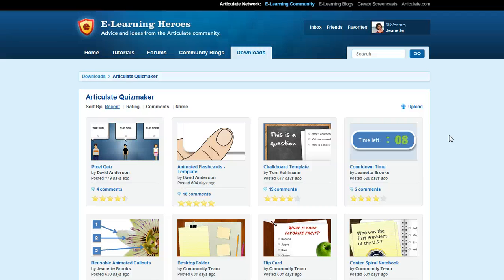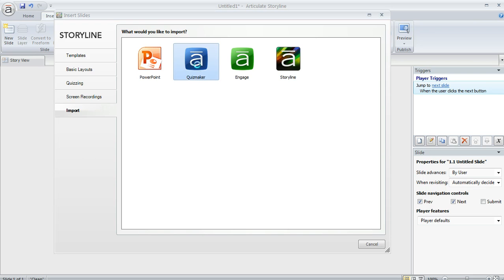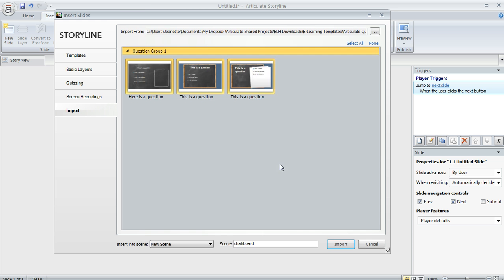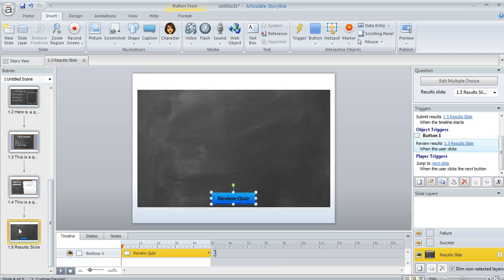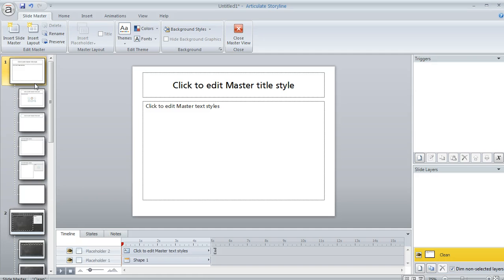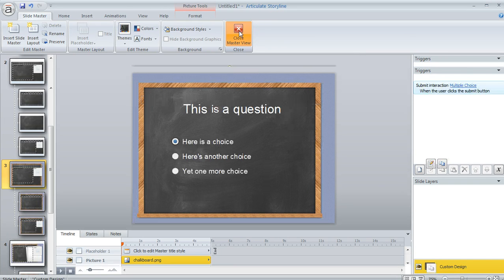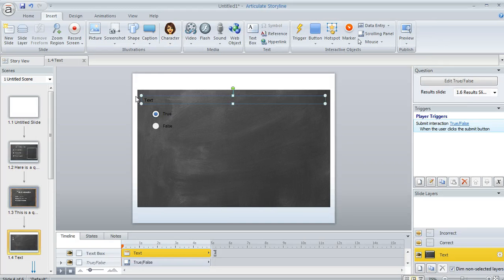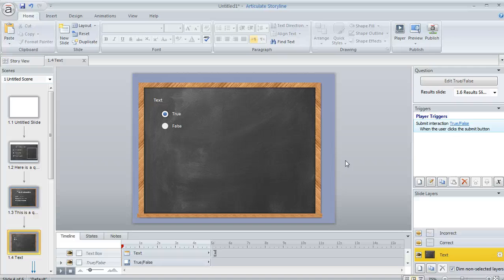Articulate Storyline tutorial: Using free E-Learning Heroes Quizmaker downloads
In this tutorial we'll show you how to use the free Articulate Quizmaker downloads available from the E-learning Heroes Community in a Storyline project. You can find free Quizmaker downloads in the E-Learning Heroes community